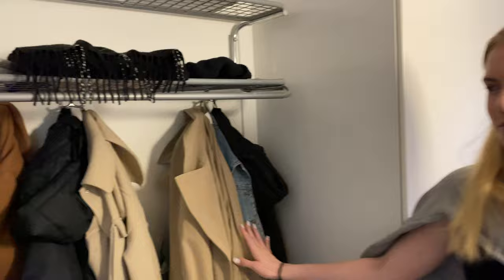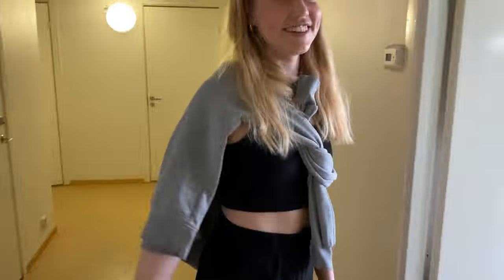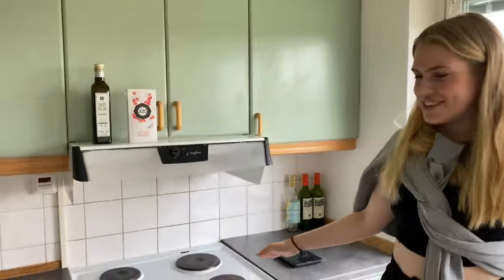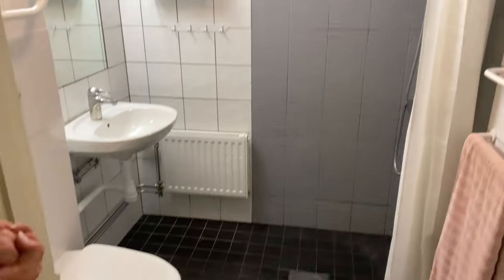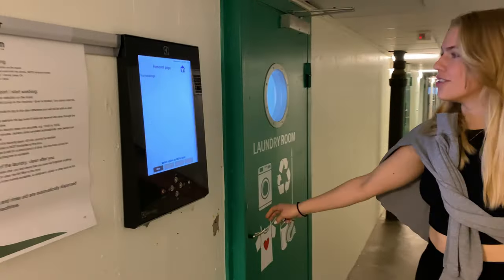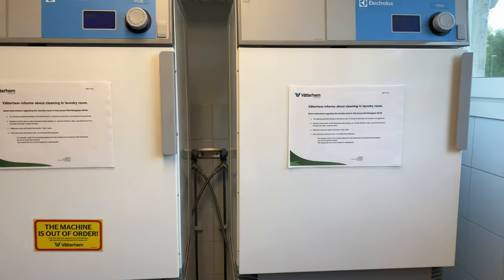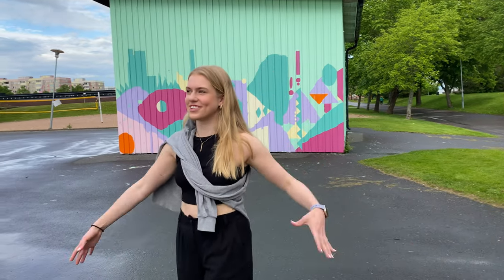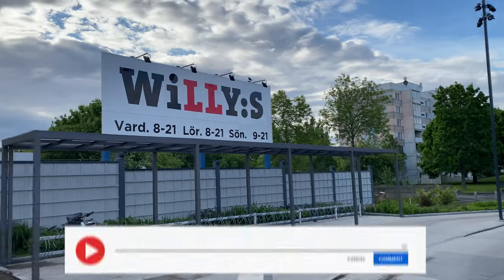RASLÄTT STUDENT ACCOMMODATION - JÖNKÖPING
Welcome back to another video! Today we are showing you the Raslätt student accommodation in Jönköping.

☞ Logo design by our friend Ákos: @akos.design

Music used in the video:
Set Sail - Shandr
Milkshake - Balynt
Outdoors - Tired
Sport Rock & Workout - Infraction
Onion - Lukrembo